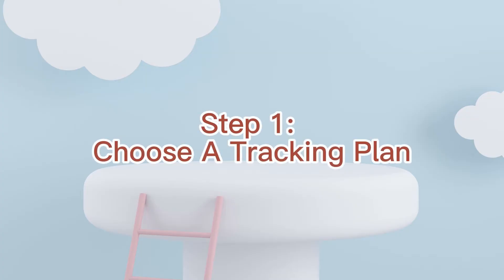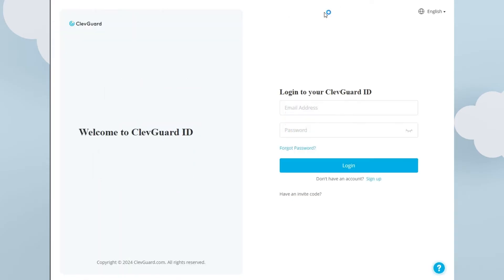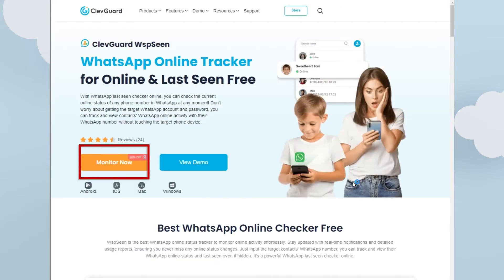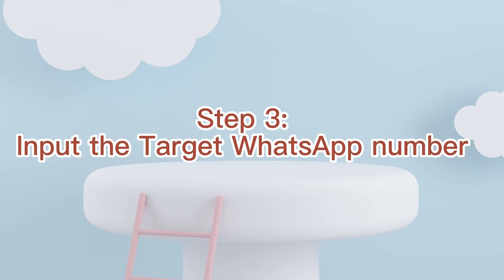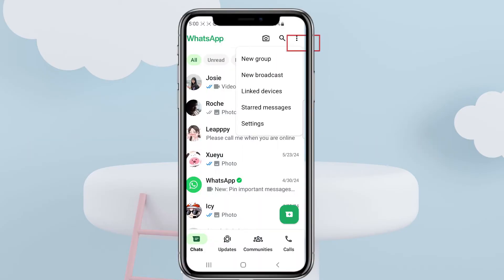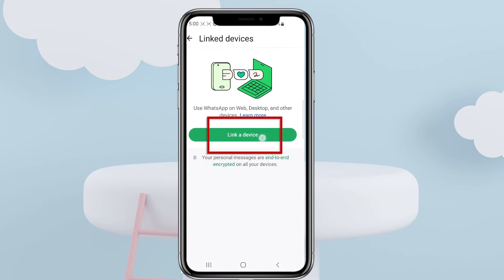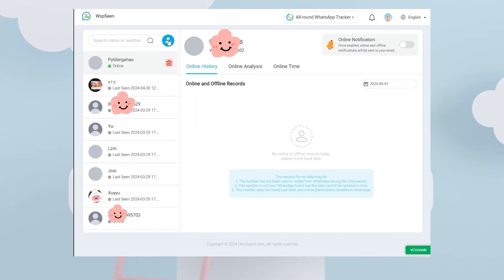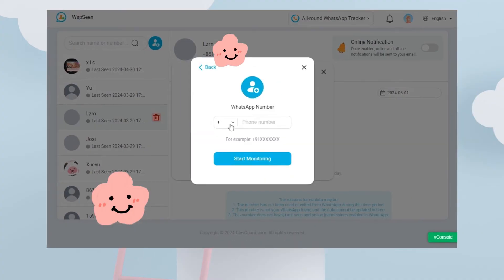How to Use WspSeen on Android | Top WhatsApp Last Seen Tracker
WspSeen ) is a professional WhatsApp online status tracker with many advantages. Track WhatsApp online status and last seen of any number with ease. Even the hidden online activity, WspSeen can track them out. With this last seen tracker app. knowing when someone is online on WhatsApp is not a difficult thing.

Step 2: Input the WhatsApp Number
Step 3: View WhatsApp online Status & Last Seen
Timestamps:
0:11  How to Use WspSeen -- Best WhatsApp Online Tracker
0:08-0:19 Step 1: Get WspSeen Tracker
0:20-0:24  Step 2:  Start Using WspSeen
0:25-0:44  Step 3: Input WhatsApp Number
0:45-1:15  Step 4: Track WhatsApp Online Status & Last Seen